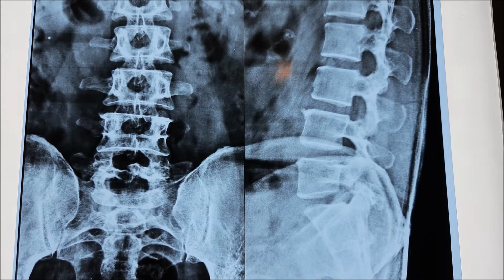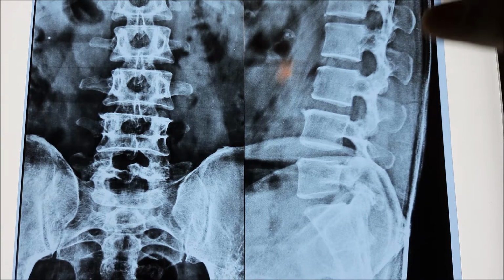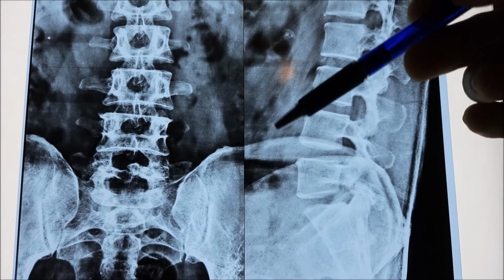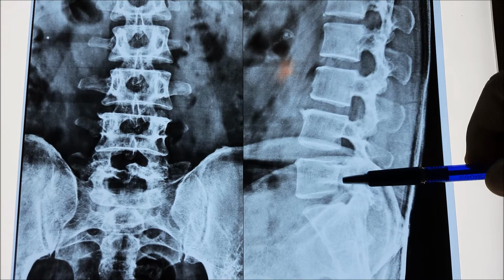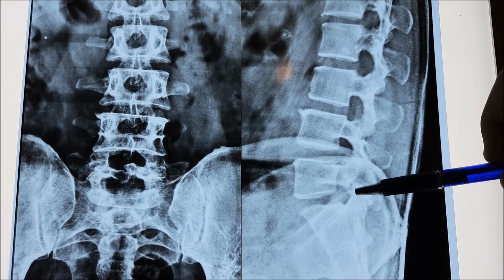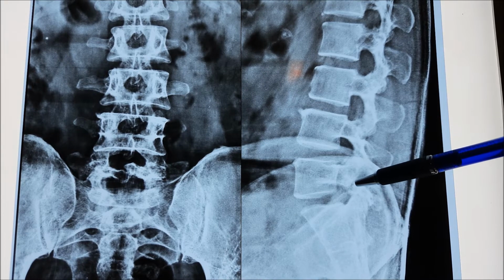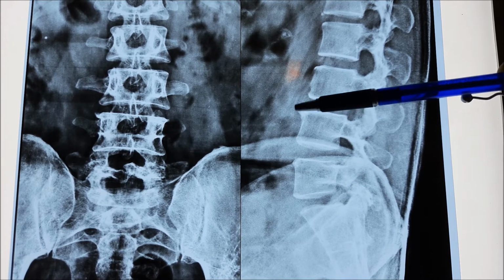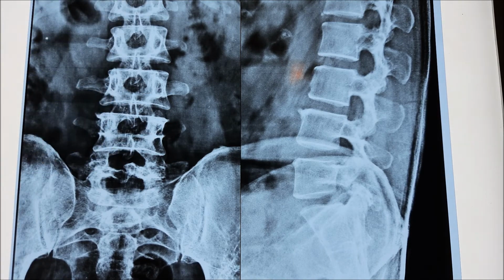Xray findings in Spondylolysthesis/Xray/Orthopaedic/Medical Education